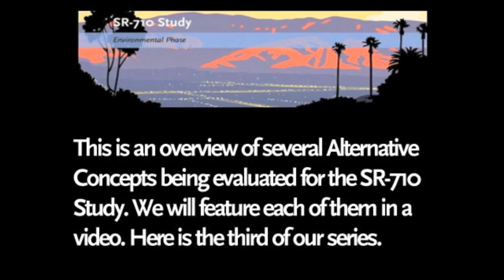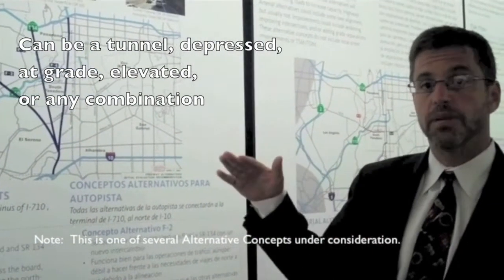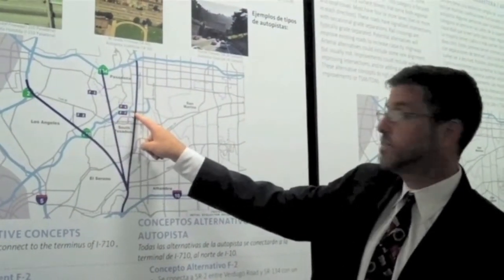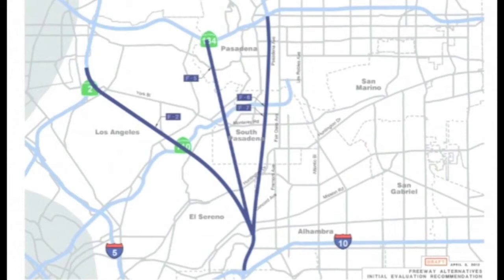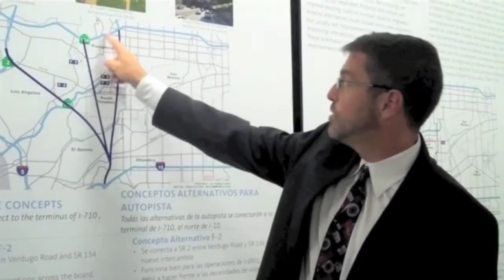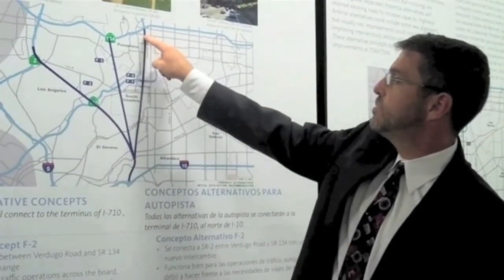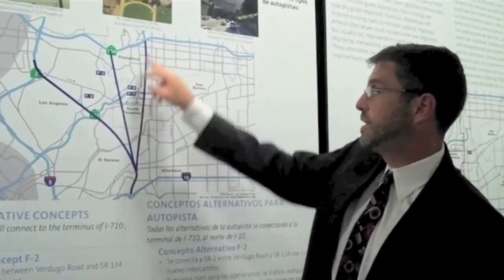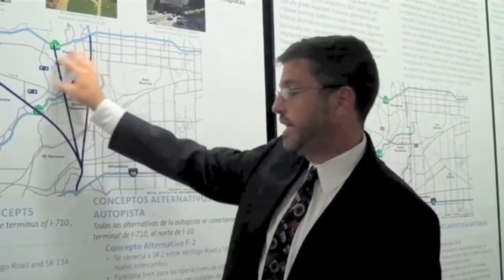SR710 - Freeway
With the SR-710 Study underway, we're closer than ever to shaping the future of transportation and mobility in your community.